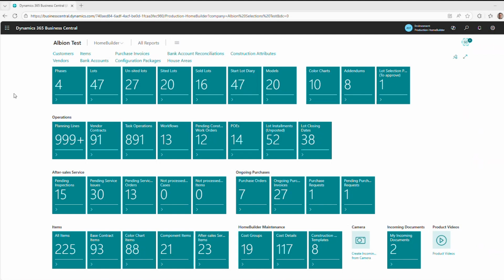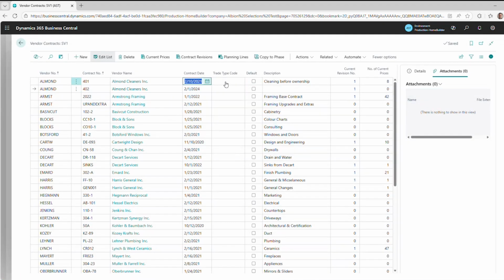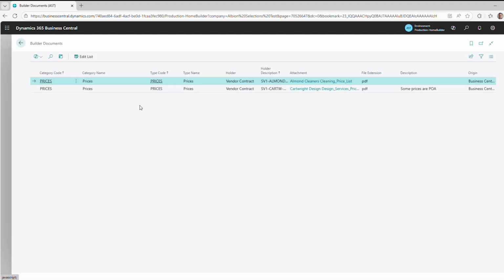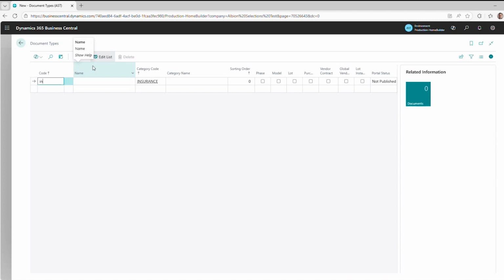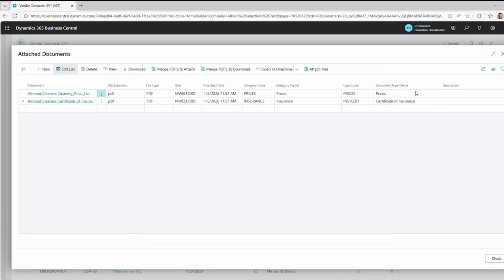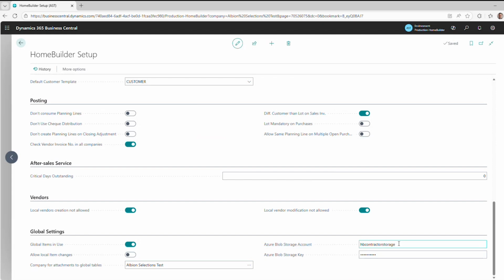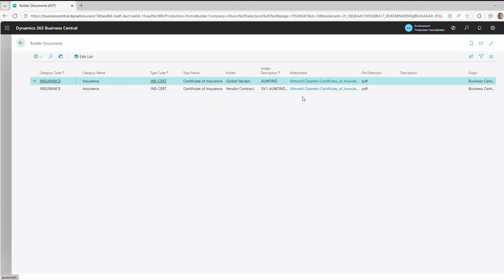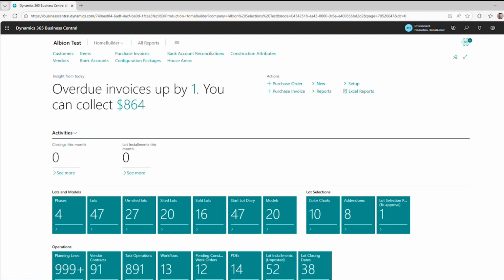HomeBuilder: How To Use Document Storage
Join Matthew Welford for a technical session on HomeBuilder's document storage.

Learn how to organize vendor contracts, insurance certificates, and price lists in HomeBuilder's document management system. This guide walks you through uploading files, creating custom categories, and setting up Azure BLOB storage for future vendor portal access.

HomeBuilder is enterprise software for residential production builders. Keep data under control and reports ready.